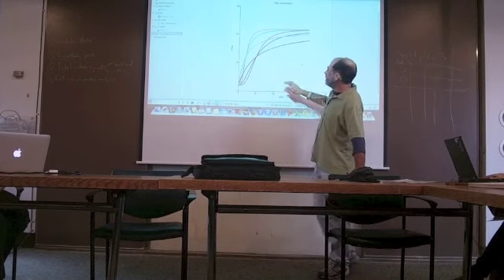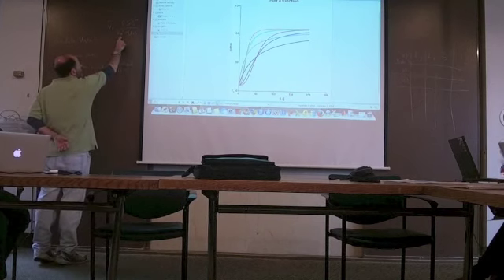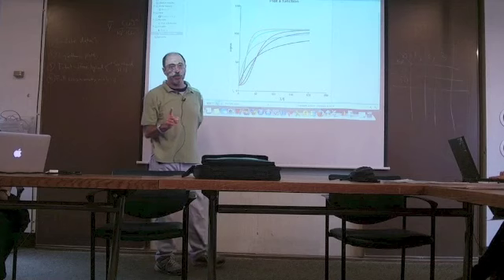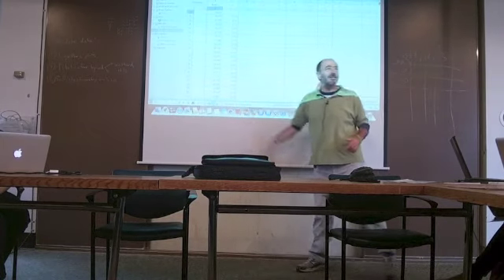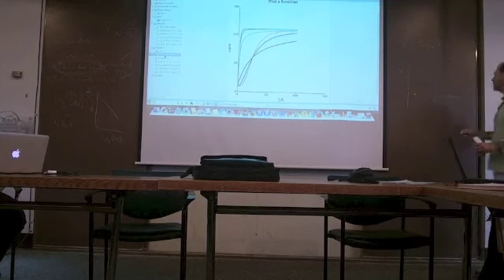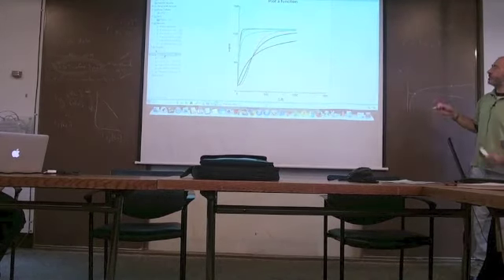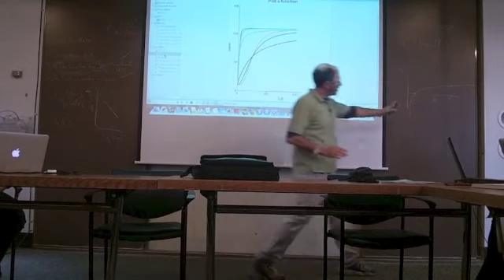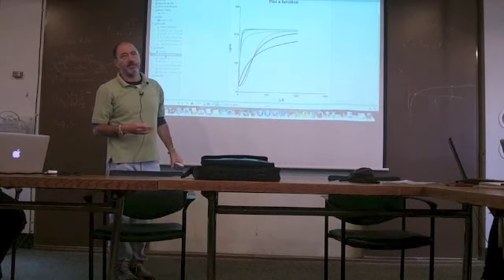John Hunt Recitation Prism